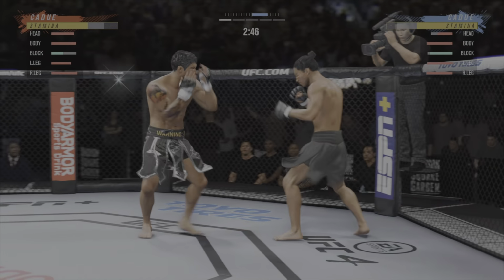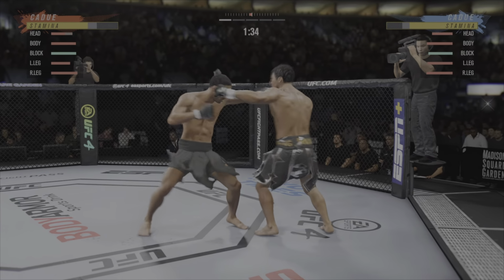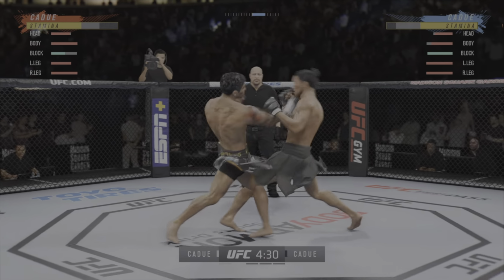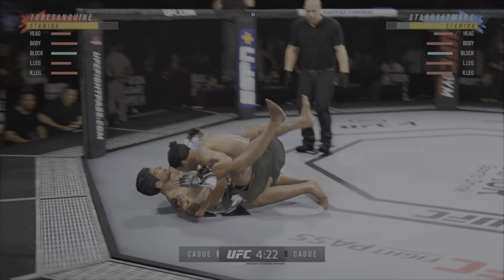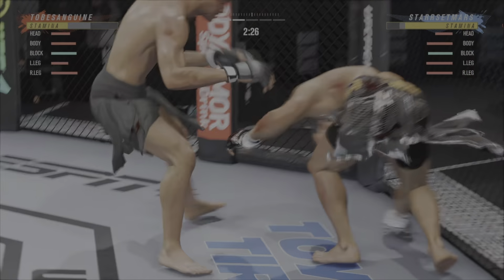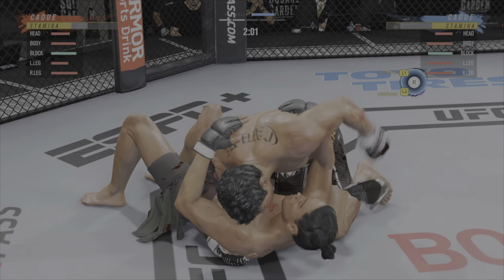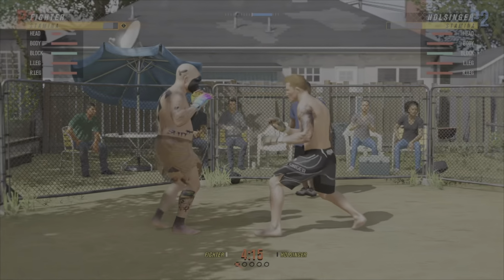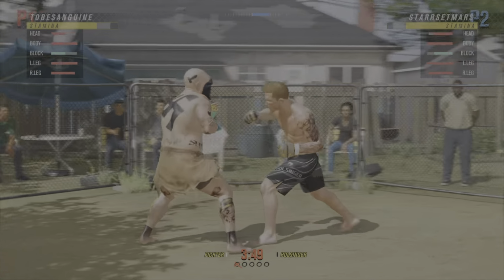Friendly sparring | 17